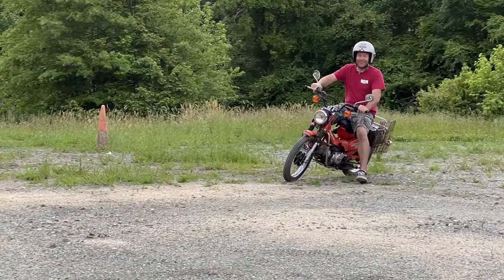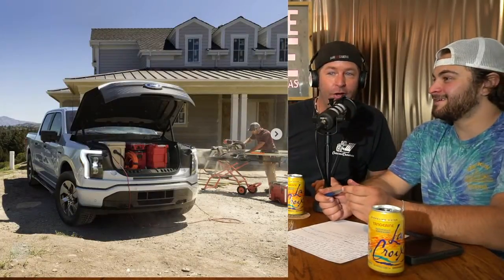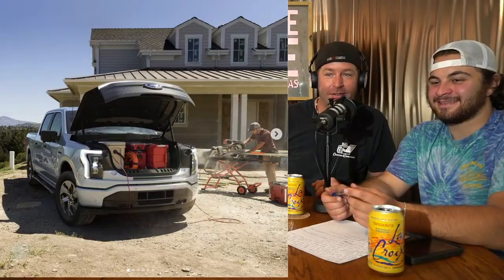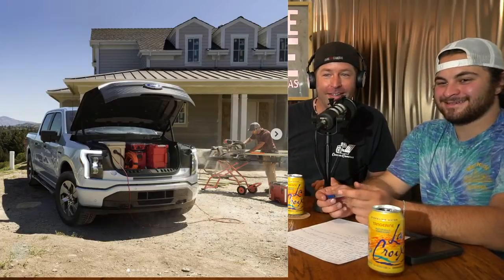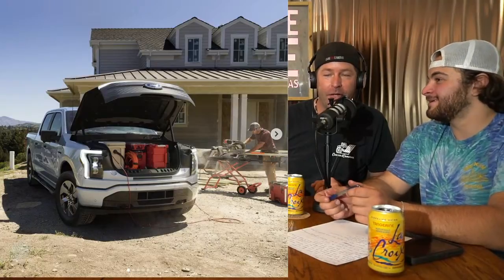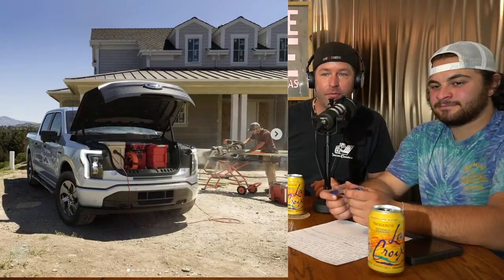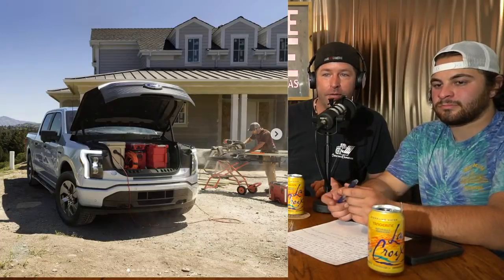Building Your First Go Kart/Mini Bike | What You NEED TO KNOW | At the Wheel #004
Do you want to know how to build a go kart? Or wondered about best DIY go kart ideas? In today's episode of At the Wheel with CarsandCameras, we share our top tips for building your first mini bike or go kart. Even if you've done a mini bike build or a go kart build before, you might find some of our tips helpful!